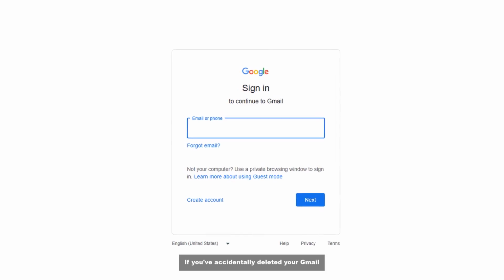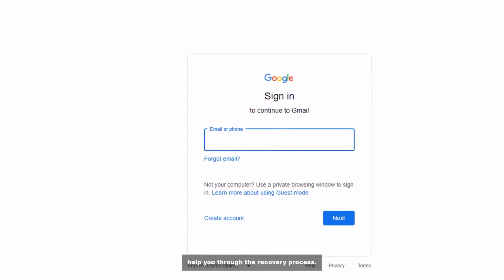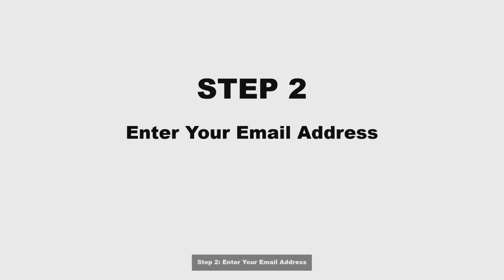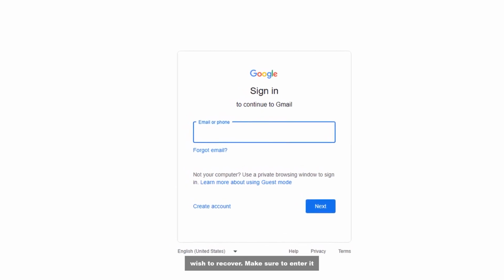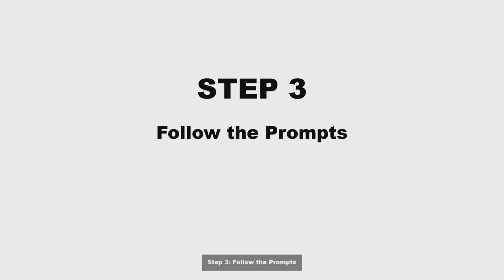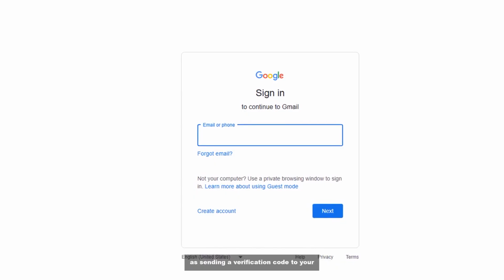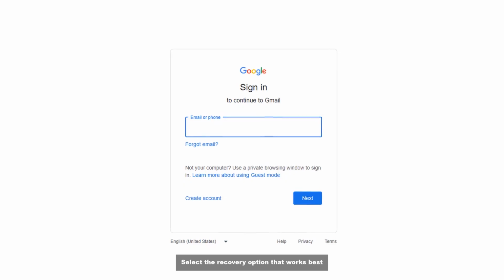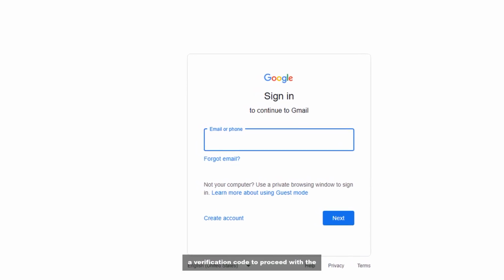How To Recover A Deleted Gmail Account After 2 Hours 2026 (UPDATED)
In this video, we show you how to recover a deleted Gmail account after 2 hours in 2026 (UPDATED). If you've accidentally deleted your Gmail account and are looking for a way to restore it quickly, this guide is for you.